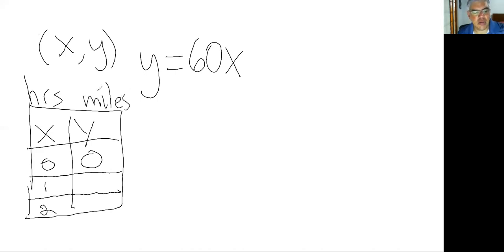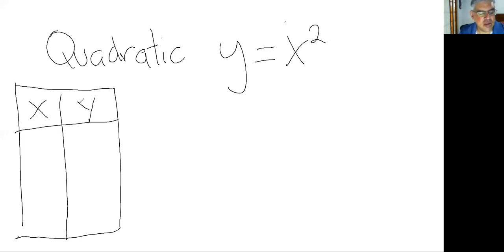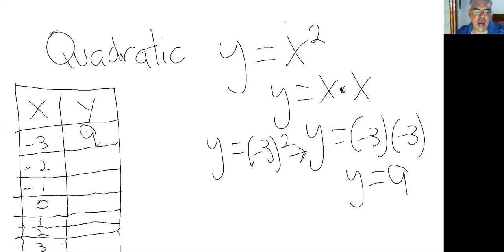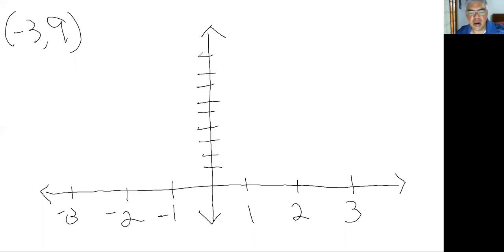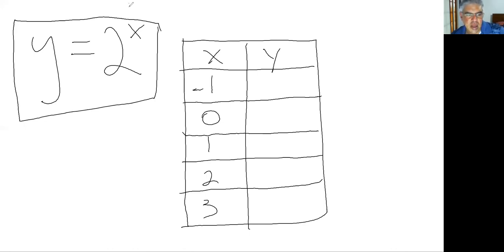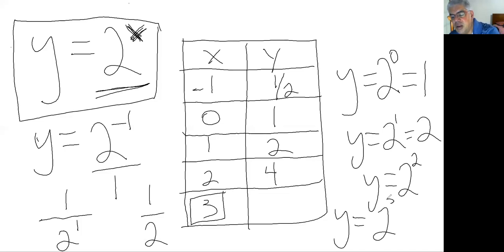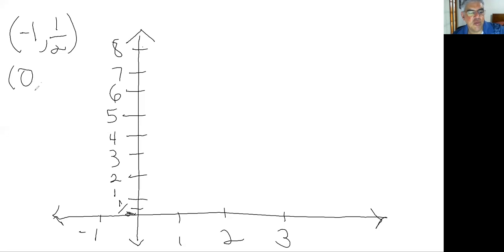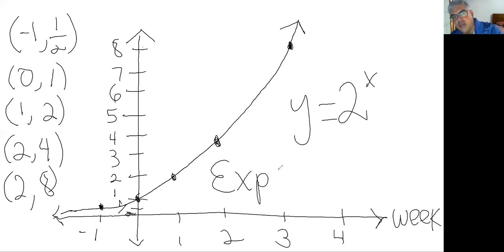Exponential Functions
Basic introduction to exponential functions, reviewing linear and quadratic functions.